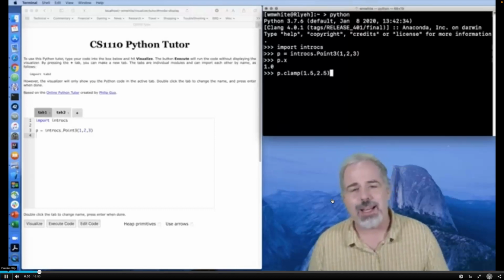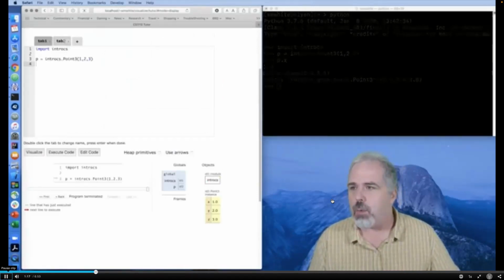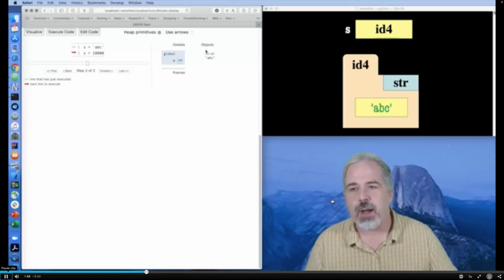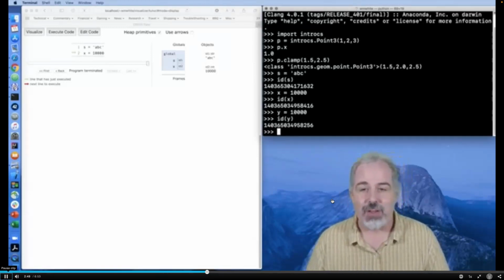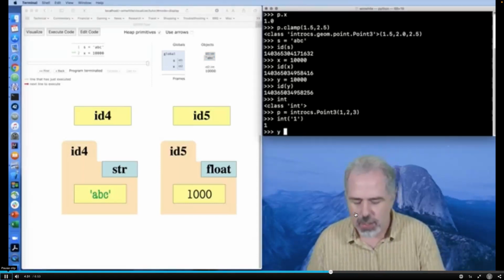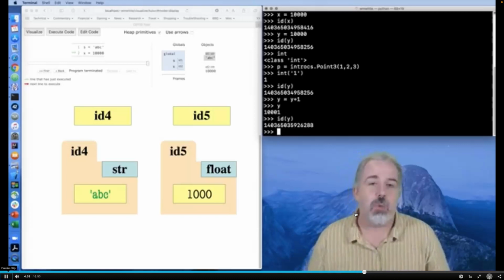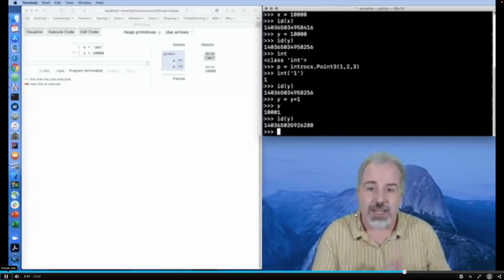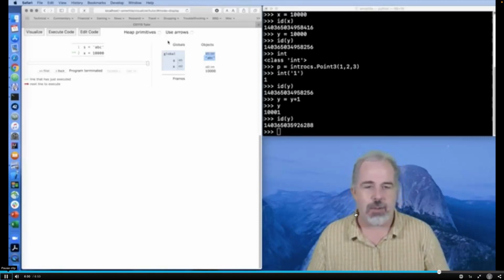12 1 Objects Everywhere